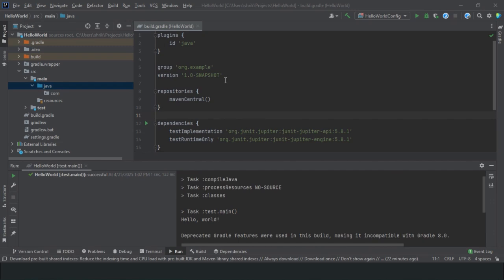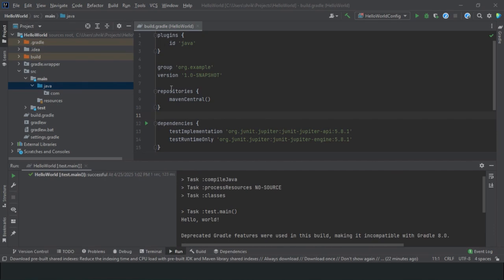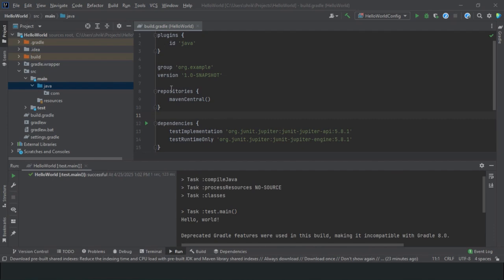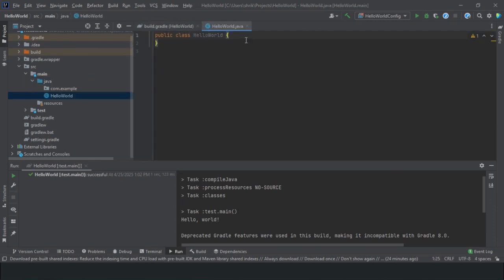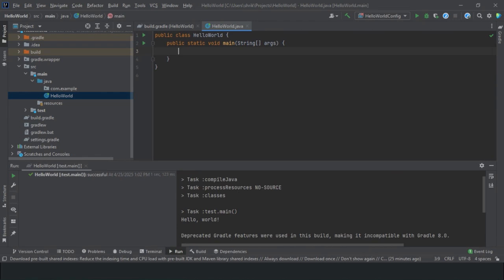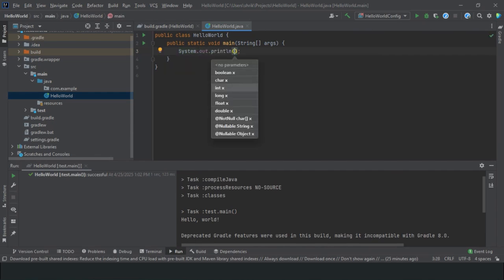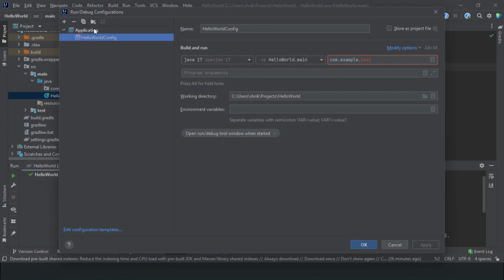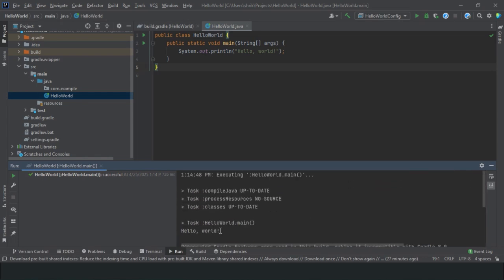Hello World In Java Tutorial In Minutes